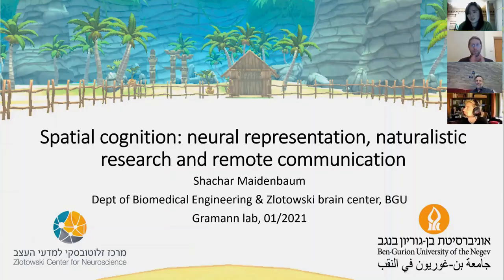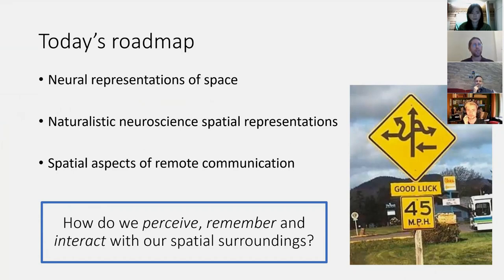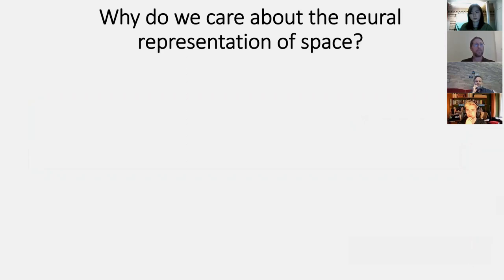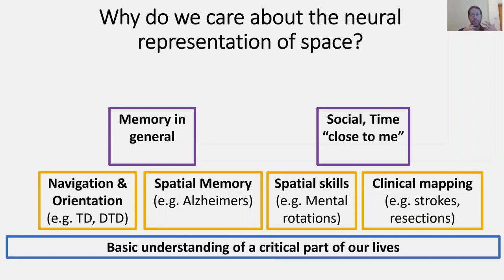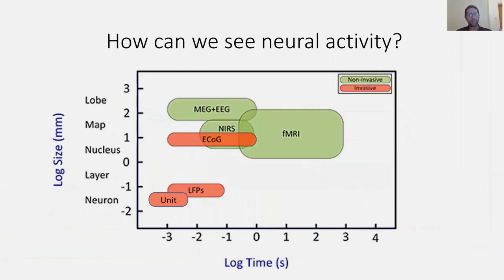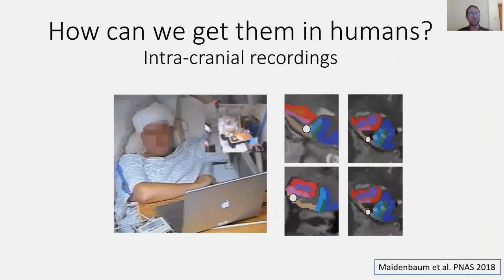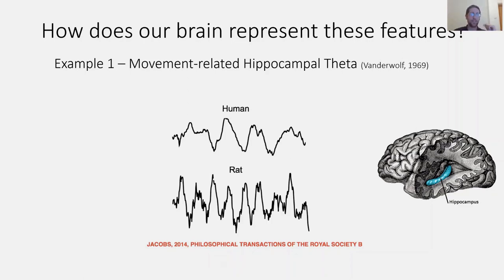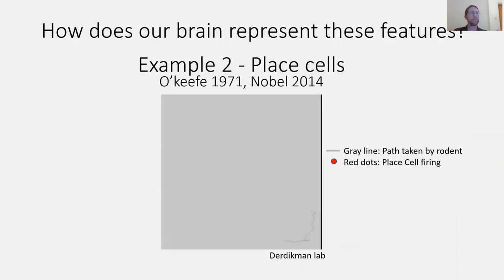BeMoBIL Colloquial Talk: Dr. Shachar Maidenbaum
Spatial Cognition: neural representation, naturalistic research, and remote communication